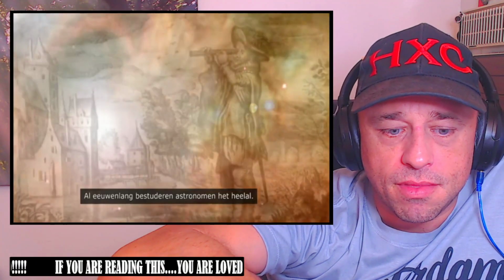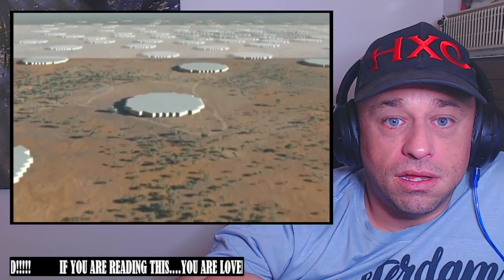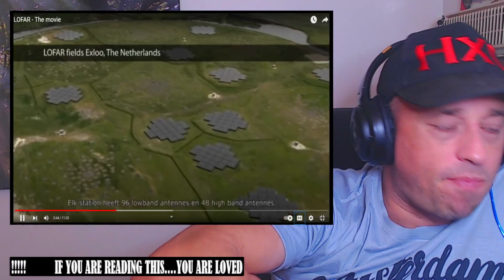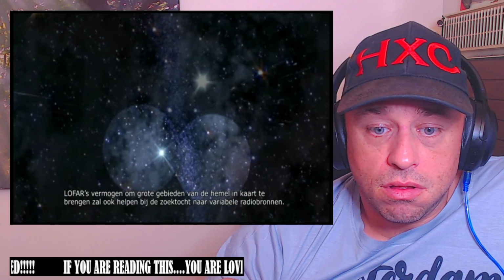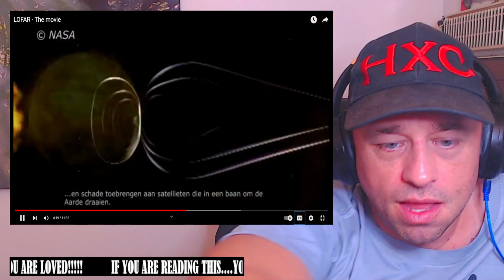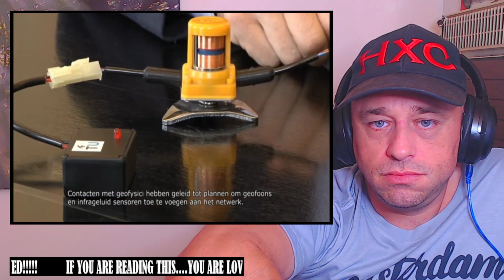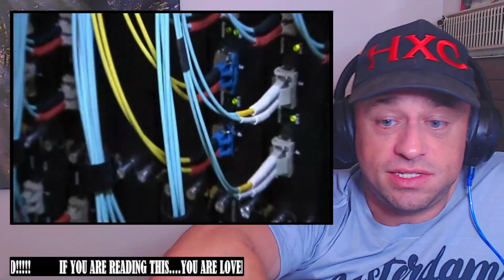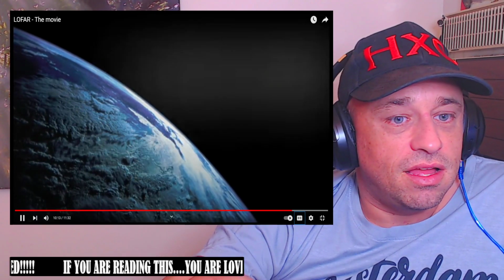LOFAR - The movie Reaction!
My Equipment:
Headphones:  Pure Monster Sound (Model: MH31902)
Vest:  Woojer Vest Edge Haptic Feedback Vest

Simple Reacts - @itrSIMPLE
Texan Reacts @TexanReacts
AlphaTyler @AlphaTylerContent
We Streem @SubparProfessional
Rodrick King @RodricKing

Show @AstronNL some love!